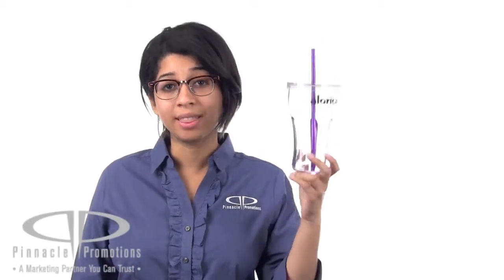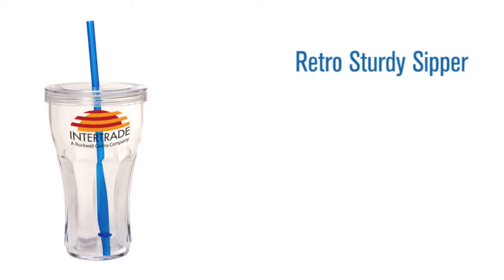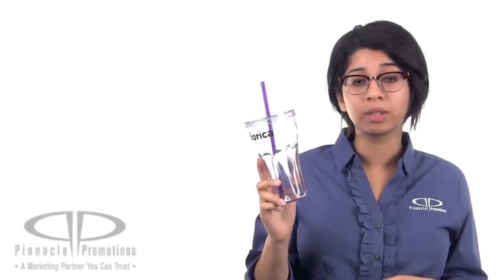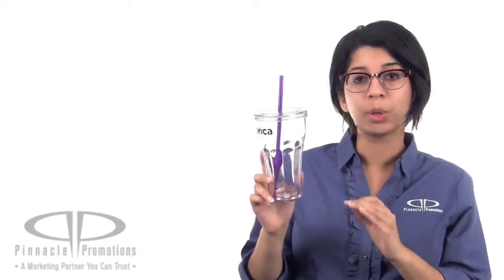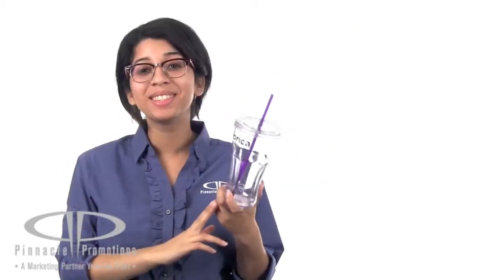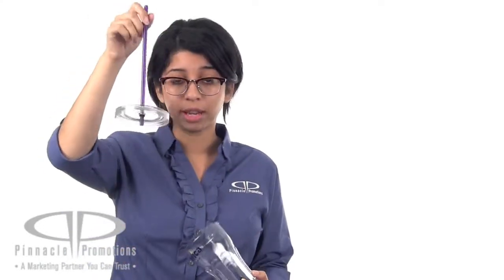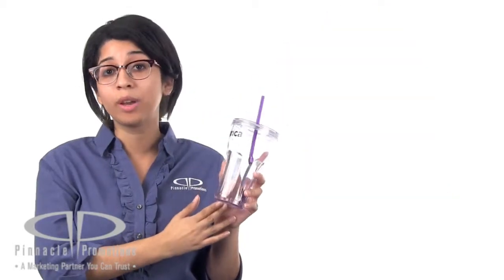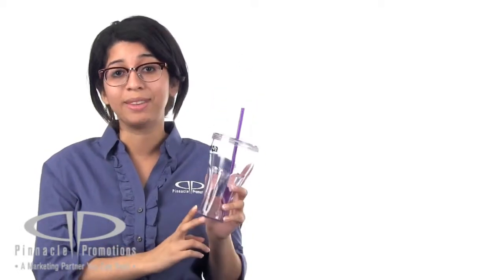Retro Sturdy Sipper Video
Retro Sturdy Sipper by Pinnacle Promotions
This custom tumbler holds 20 oz of liquid and has a fun vintage soda-bottle shape.  The single walled design is BPA-free with a screw-on cap that has a straw with an O-ring.  It's available in six straw colors and has your logo wrapped around the top.  These would make great items for food and beverage companies.  Their retro appeal would also make them great for colleges and universities.